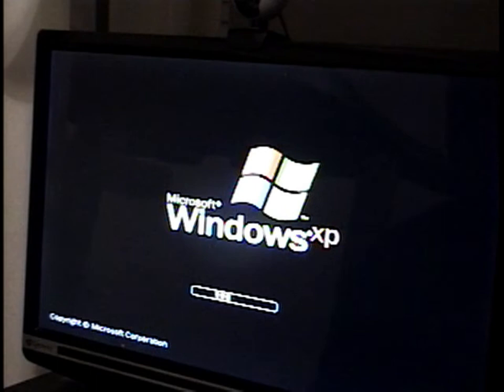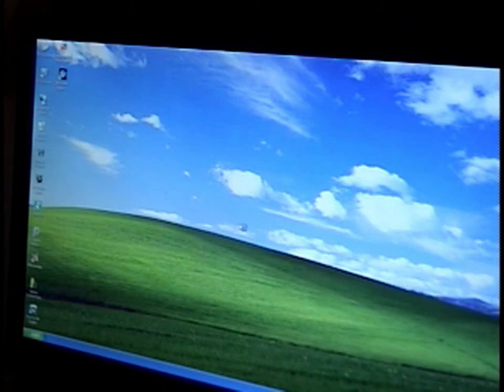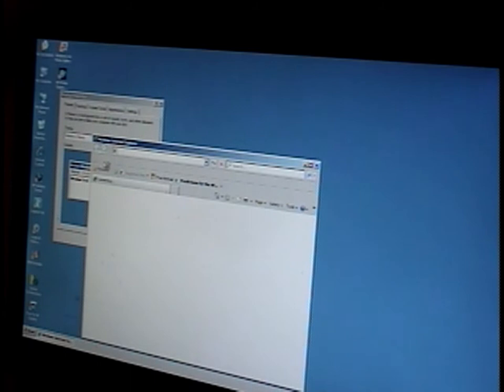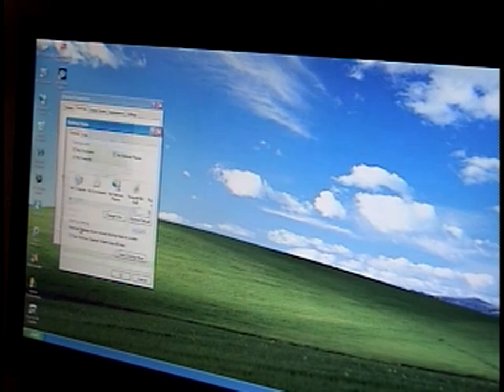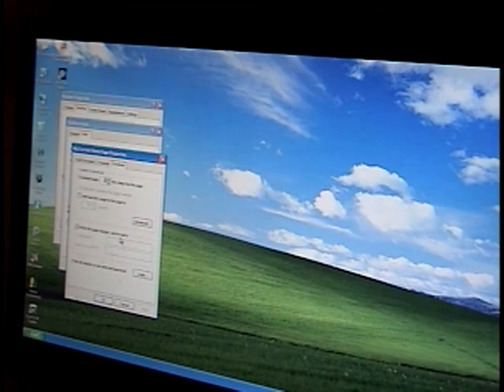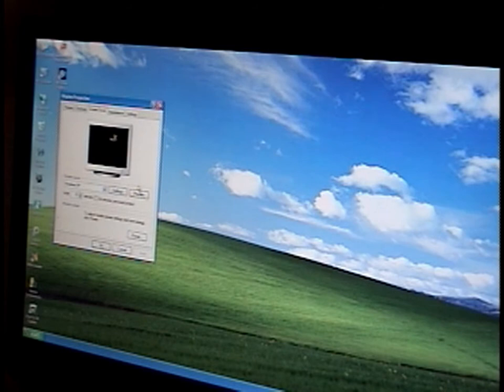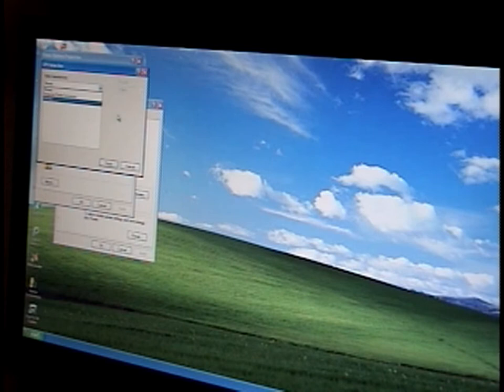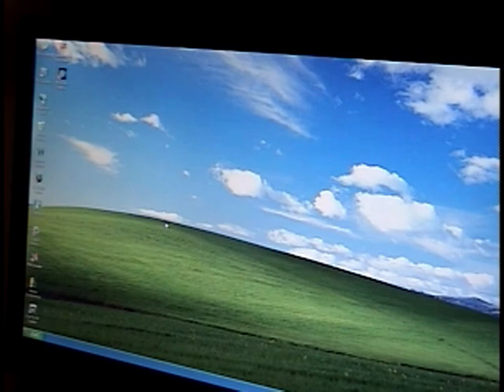Windows XP Professional Overview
This video is about Windows XP Professional. This video is made by Sobotta Computers. This is just a short video overview of Windows XP Pro. In this video, we show how to change settings on Windows Desktop and environment. This version has similar to Windows 95, but a lot more colors and colorful than that Operating System (OS). If you want me to do more videos about this OS, please comment or go to my website and contact Sobotta Computers.